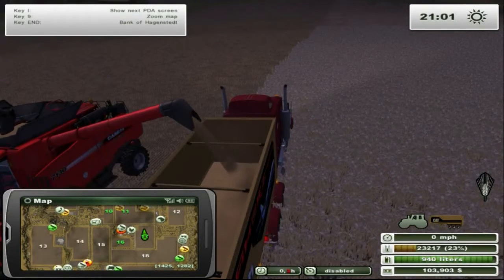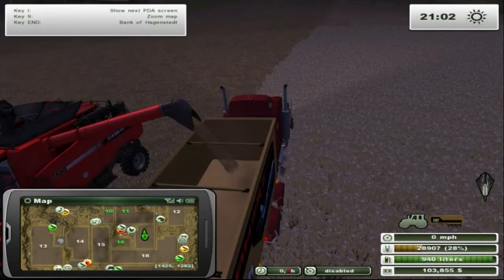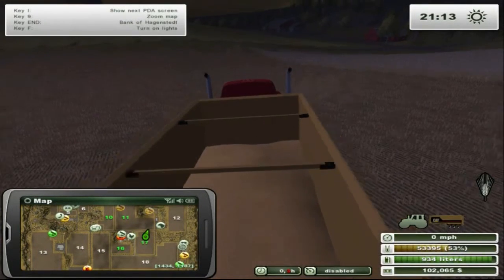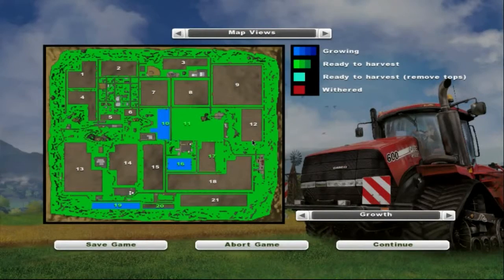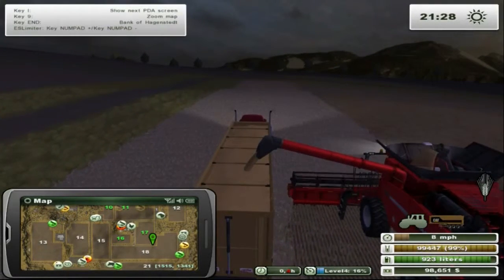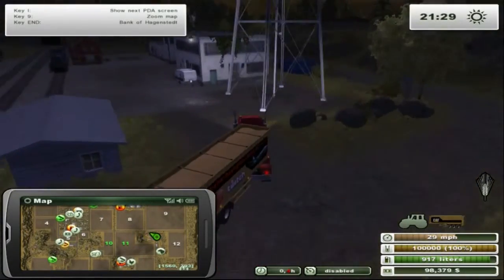Farming Simulator 2013 Ep 74 Not For the Impatient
I know it's taking a long time to get the new equipment we want but that's the reality.